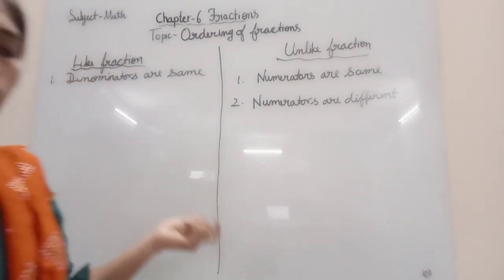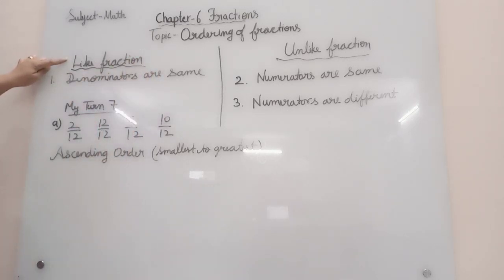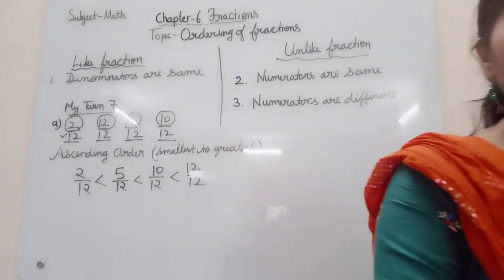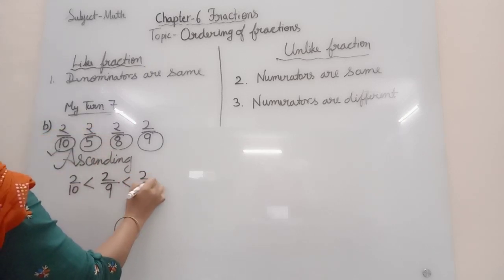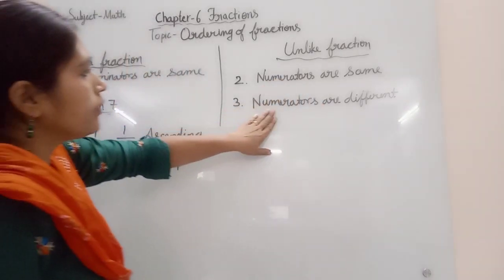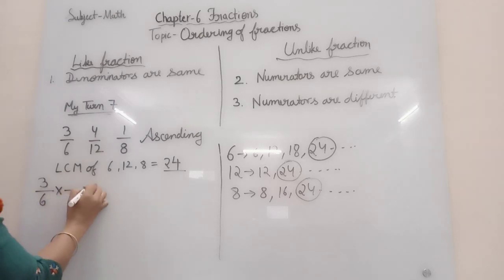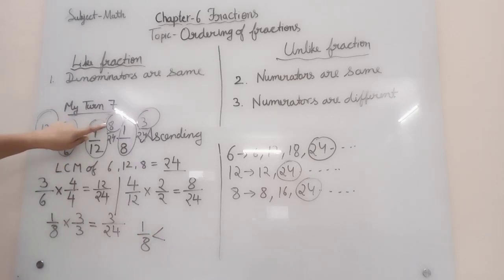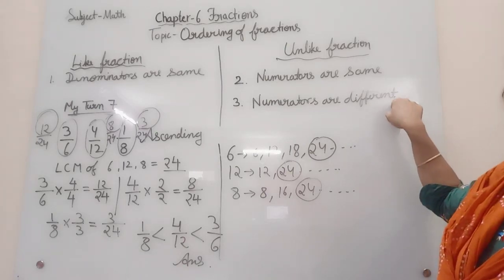Class 4 Subject Math's Chapter-6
Topic - Revision of Ordering of fractions